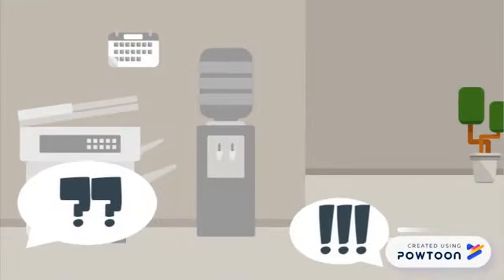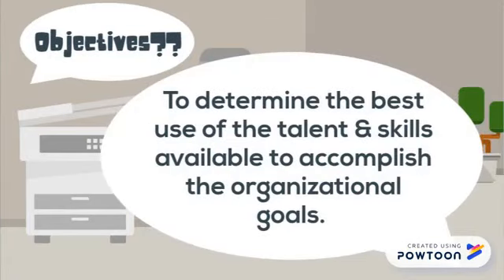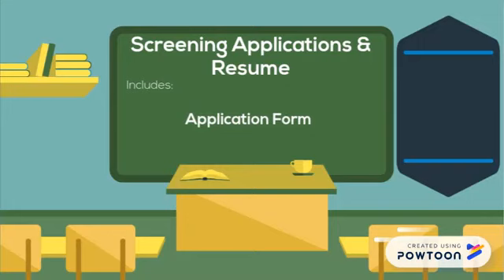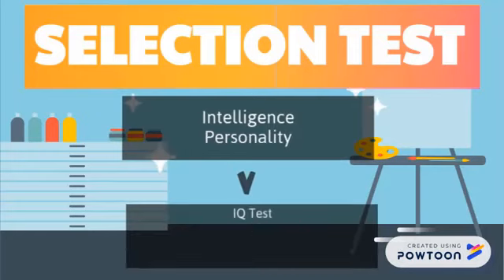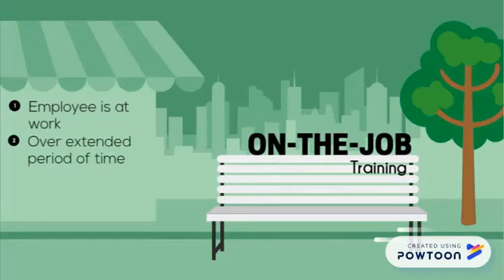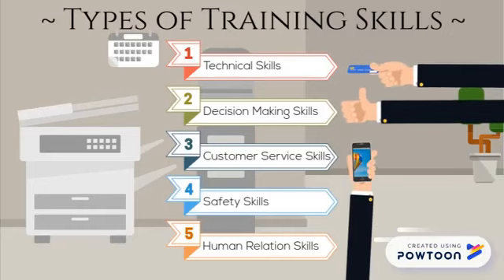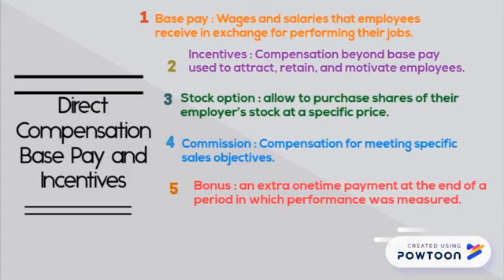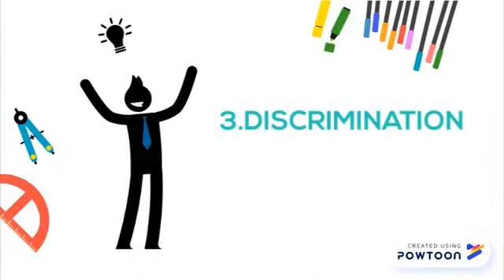Introduction to Human Resource Management (FULL)